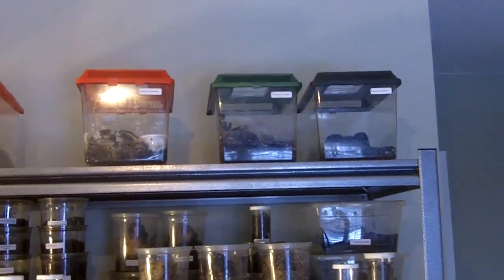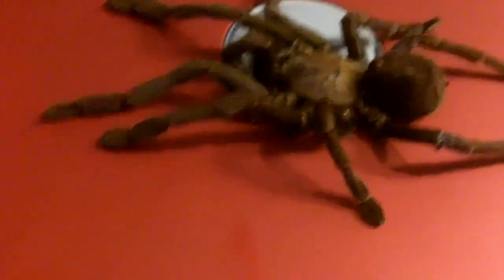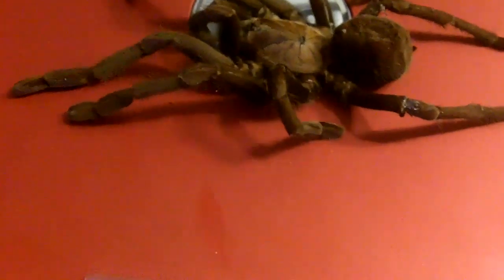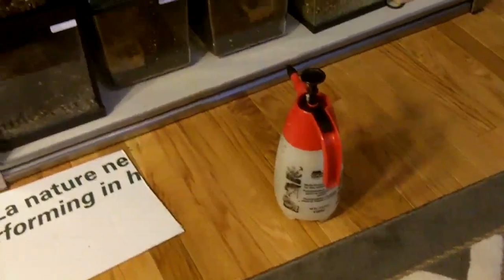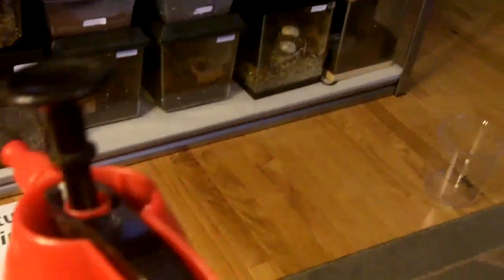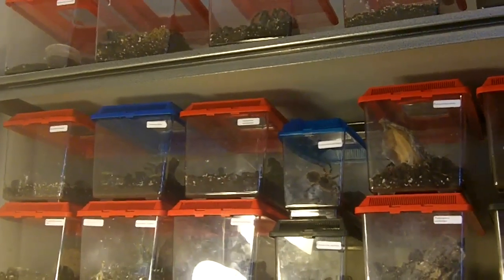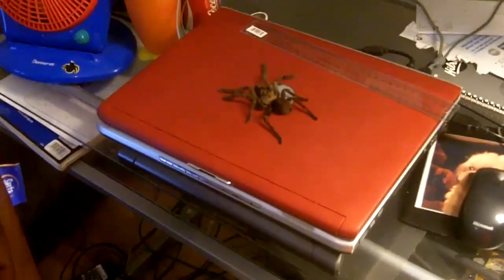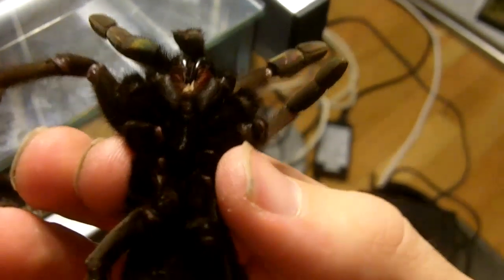R.I.P T.truculentus...How to Measure and Water Ts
R.I.P Zoey.  You will be missed.  I also give an update on the P.rufilata (Caitlin)...grown up quite a bit